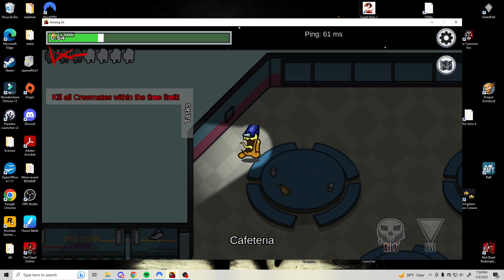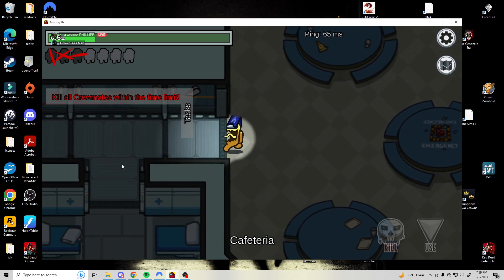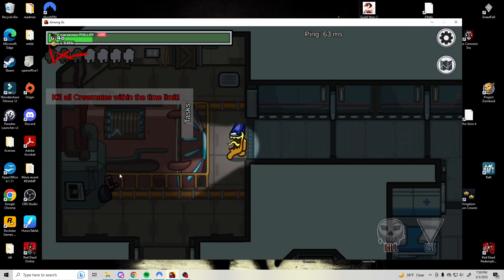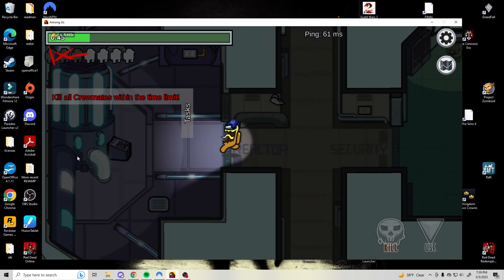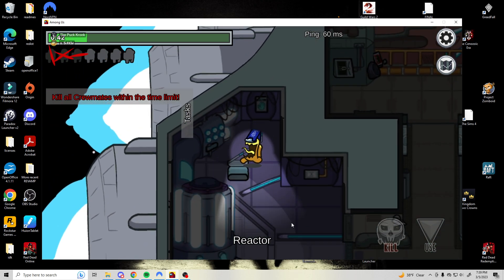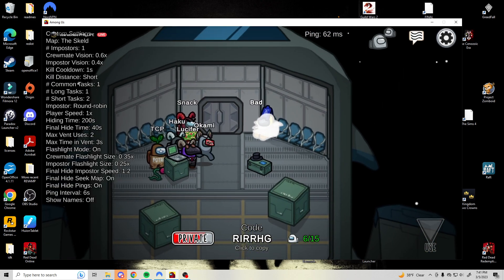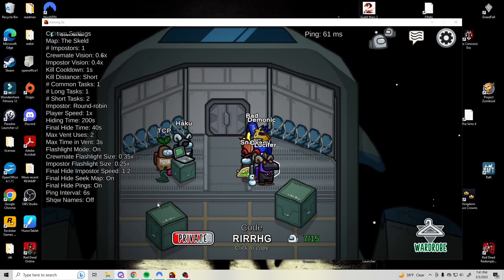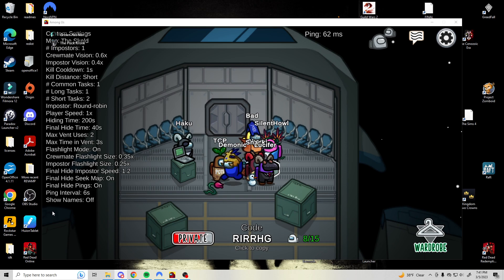Among Us Hide and Seek SuS Lady AFKing Imposter Somehow KILLS EVERYONE